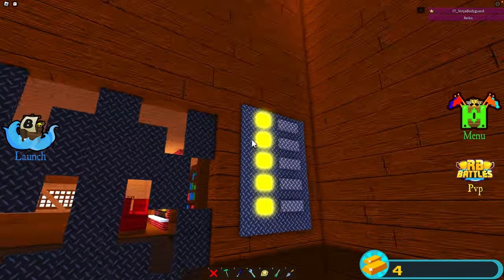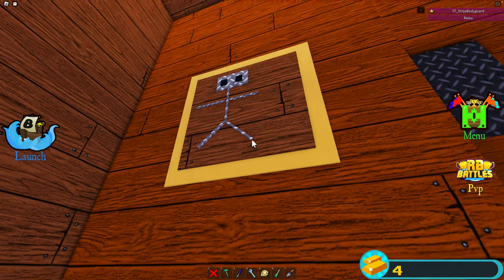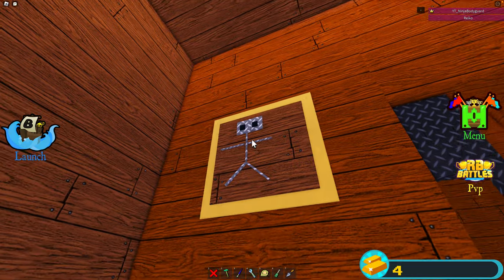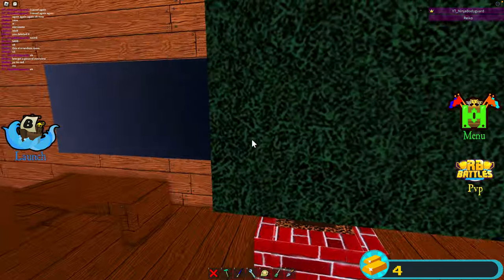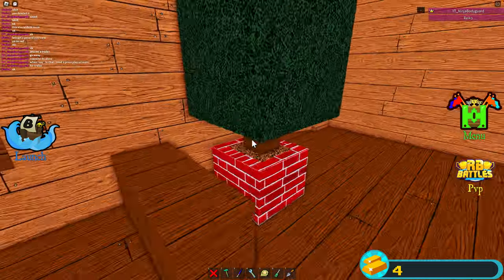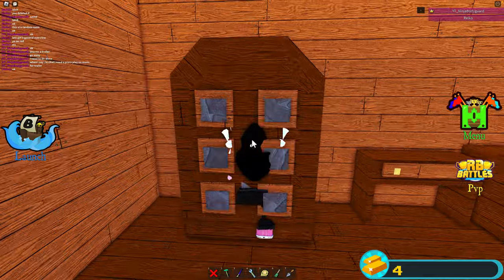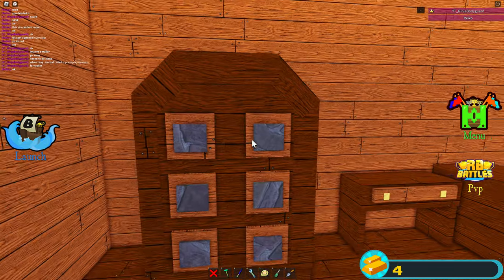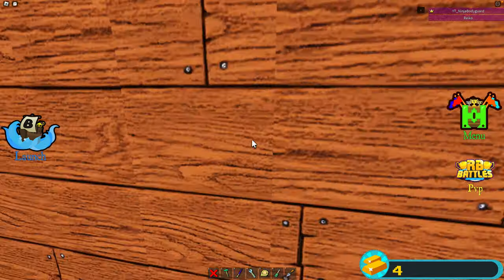Doors X Build A Boat Trailer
Me and @RevolutionSpiff Made Doors in Build A Boat For Treasure!!

More Roblos coming up soon!!!

yes, you can join in too!